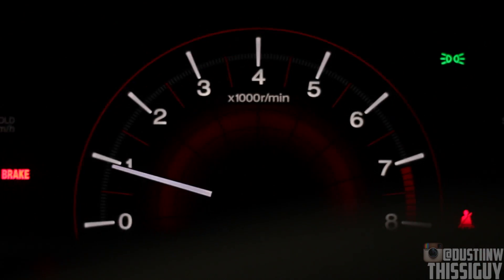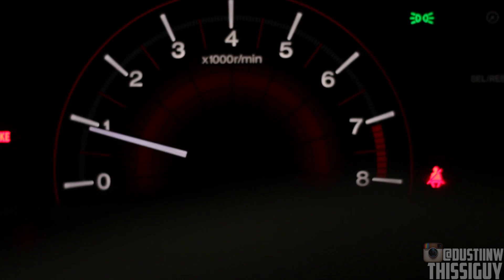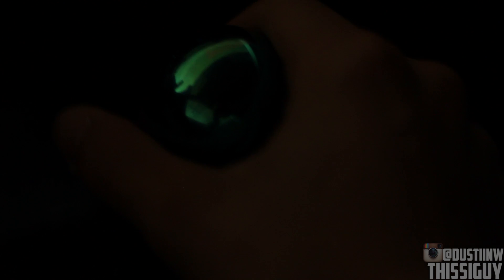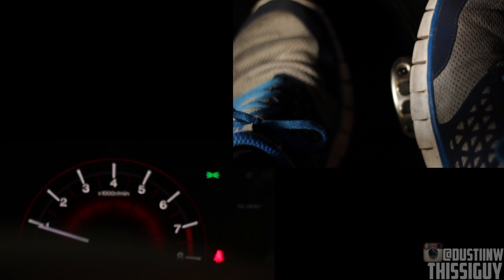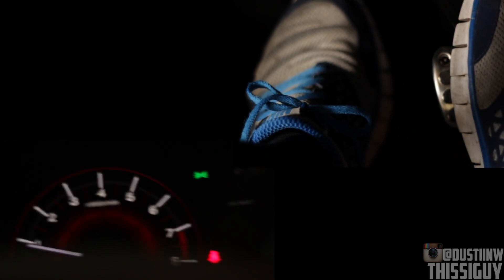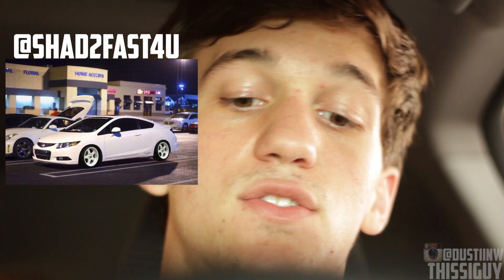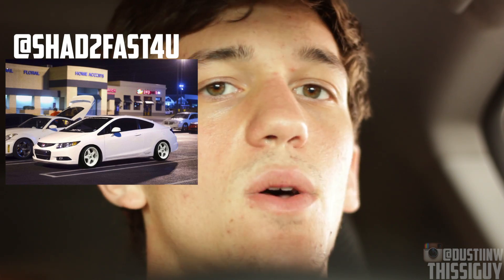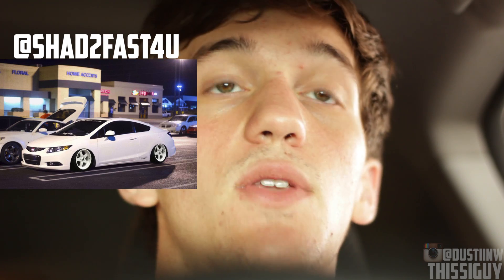How to Drive Stick Shift Pt. 1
Leave me your suggestions and ideas please!!!